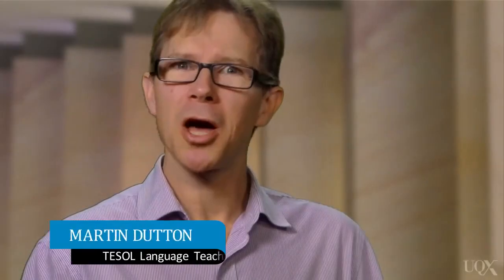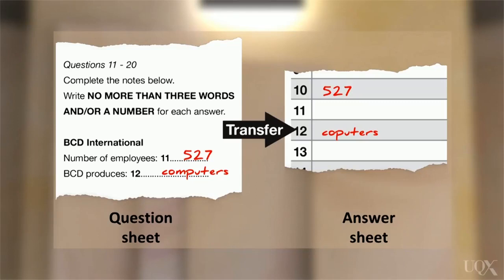IELTS Academic Test Preparation - 1.11 Transferring Answers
UQx IELTSx
Here, we discuss the last strategy.